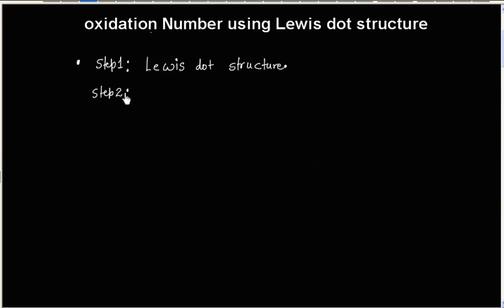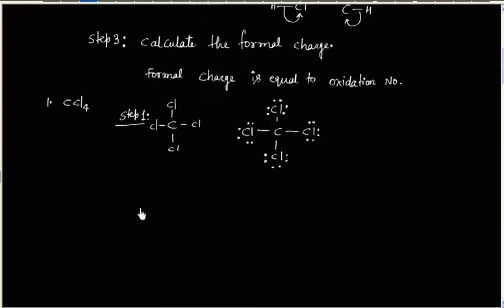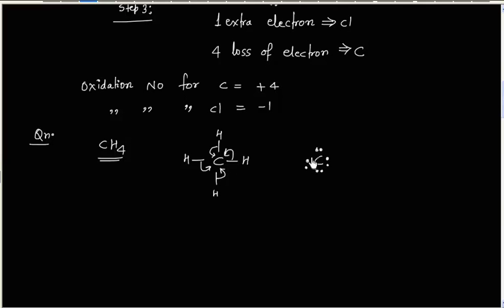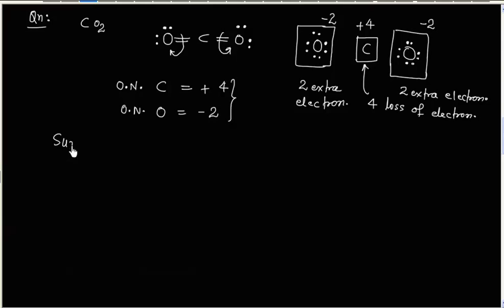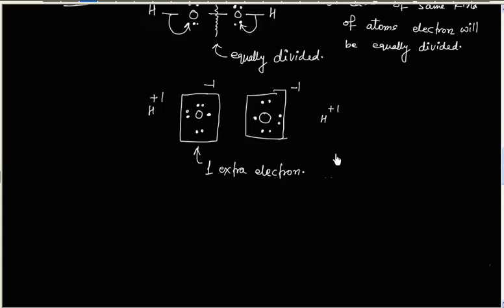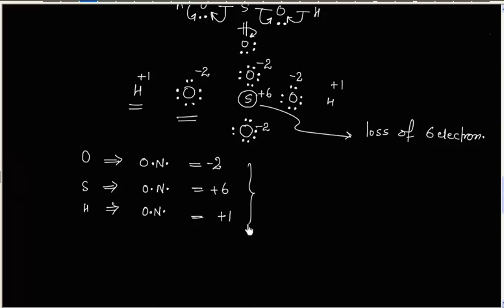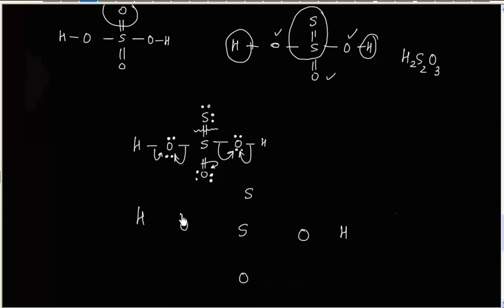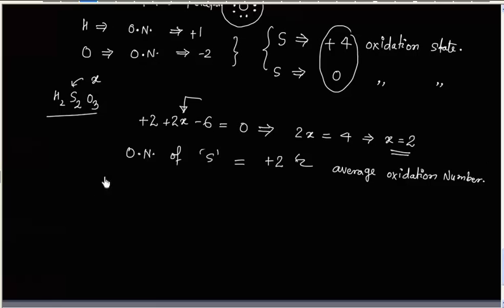RR-2 I Redox Reaction I How to figure out Oxidation Number I@IIT_Prof.Prakash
RR-2 I Redox Reaction  I How to figure out Oxidation Number I @Prakash Academy